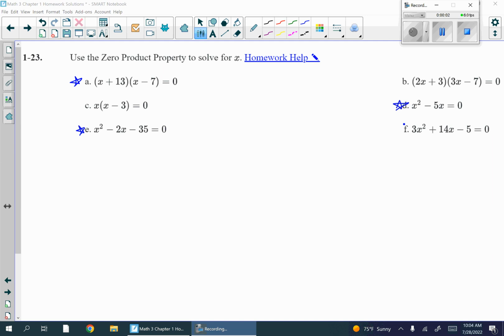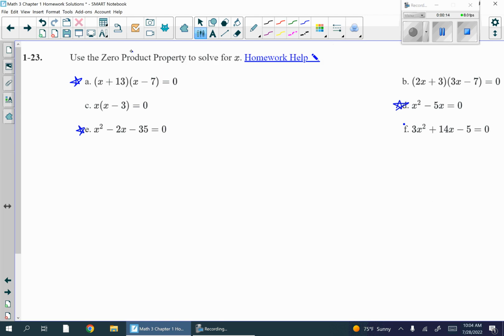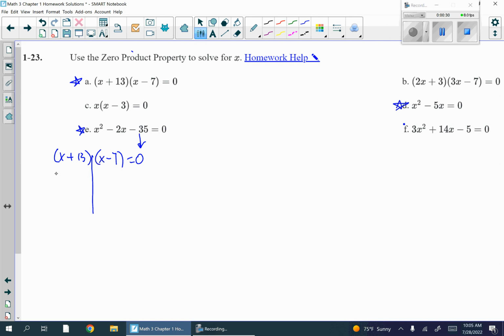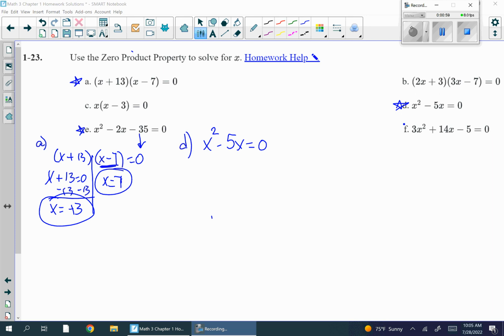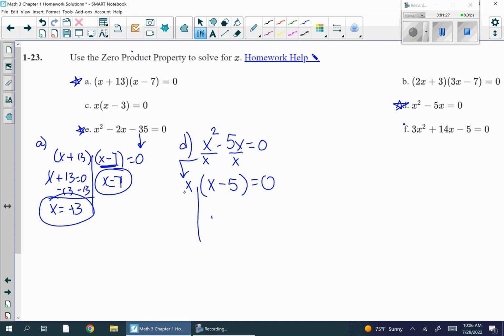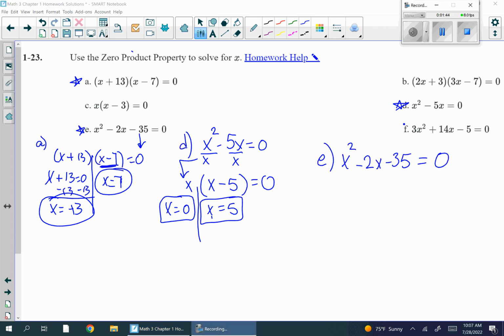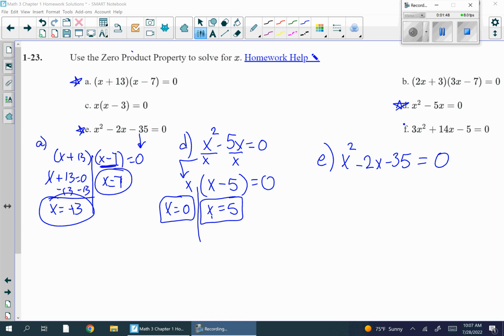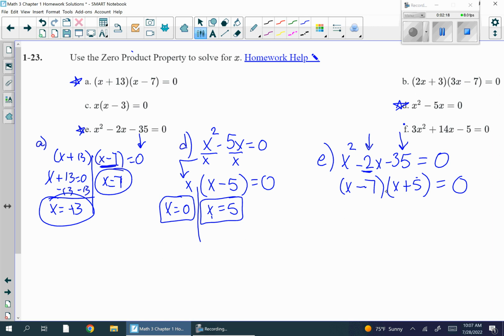1 23 cpm math 3